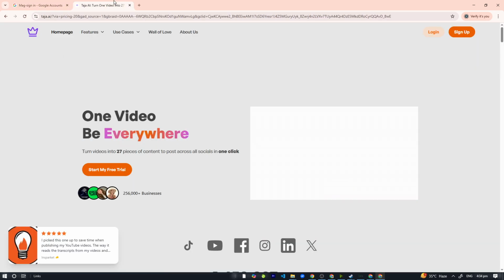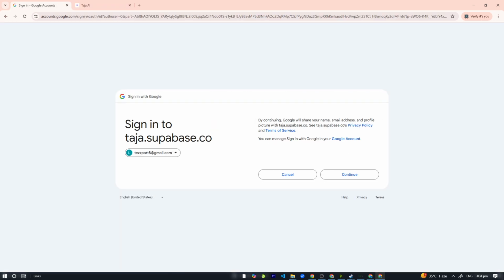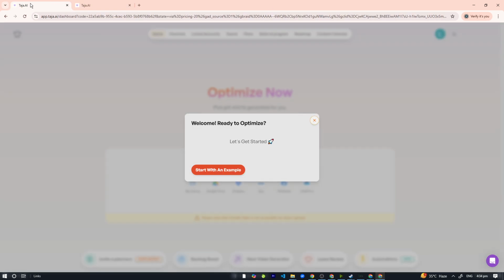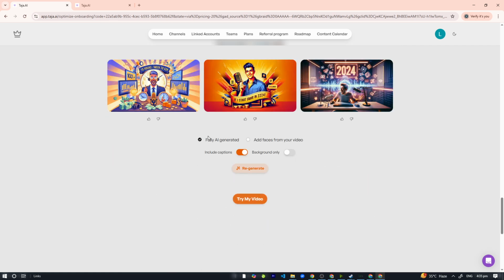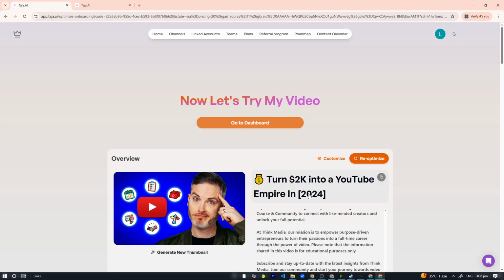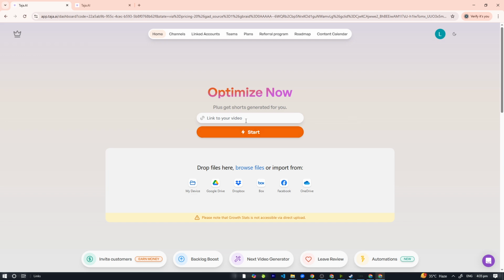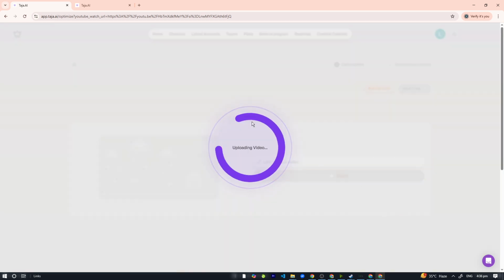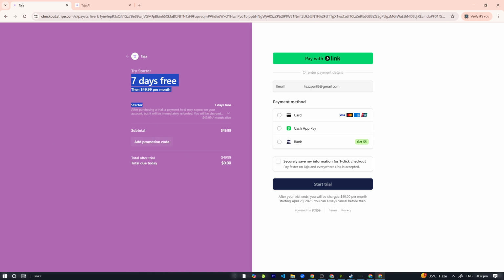Taja AI Review – Is This AI Assistant Worth It?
Discover everything you need to know in this detailed Taja AI review! We explore the features, benefits, and potential drawbacks of this innovative AI platform designed to help content creators, marketers, and professionals automate and enhance their workflow.